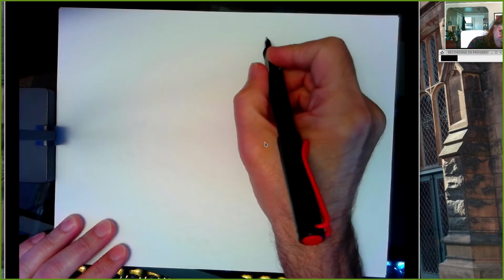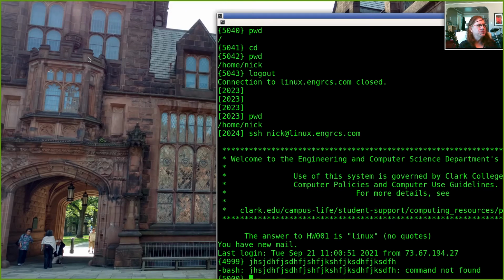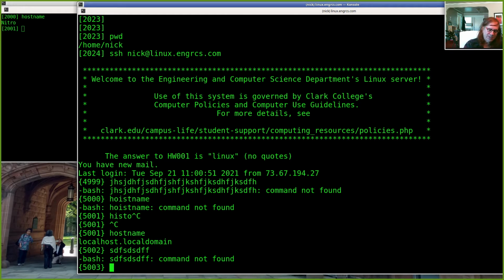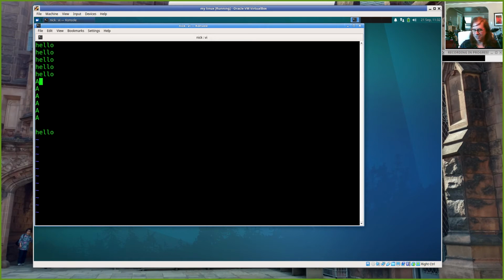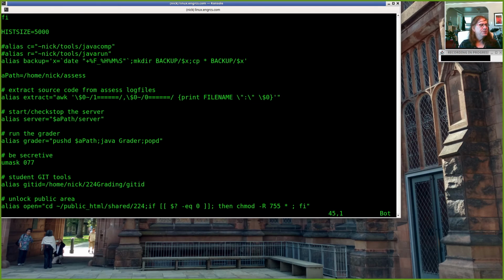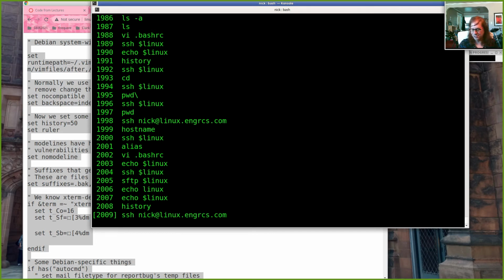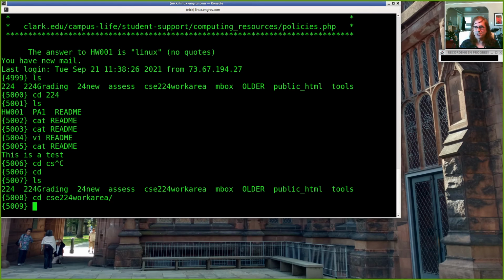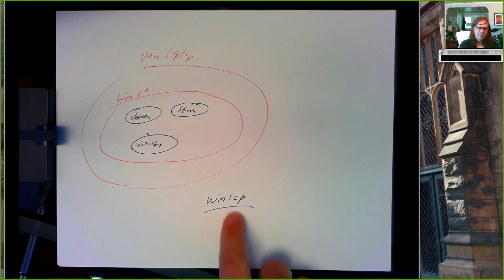CSE224B 20210921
01:56 linux
19:34 virtual box
27:43 vi issues
39:30 shortcuts etc
47:52 backups